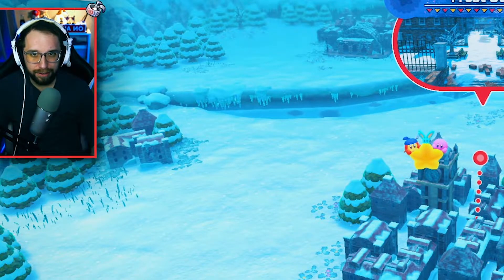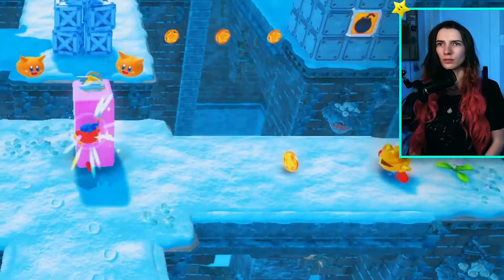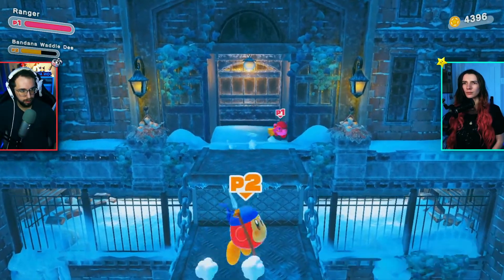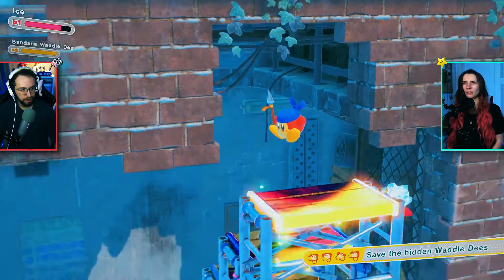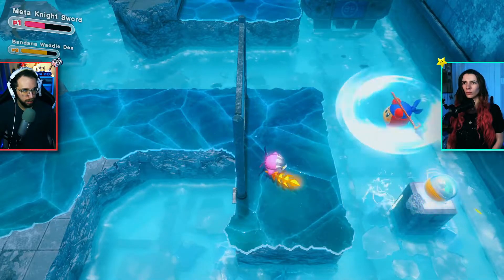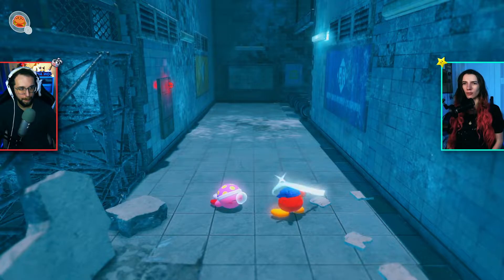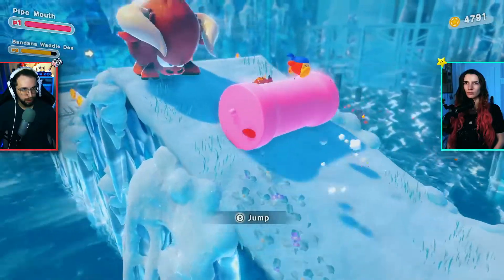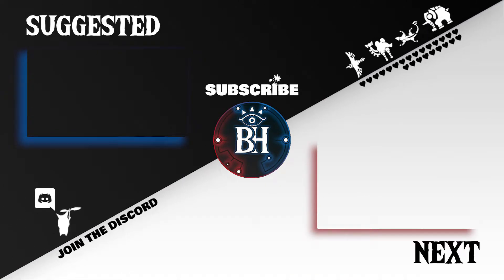Kirby and the Forgotten Land Walkthrough w/ Wife! [7] | CHILLIN ON FROST STREET!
Playing through Kirby and the Forgotten Land with my wife as Kirby, and me as her spear wielding, choice band clad body guard!! Join us for Wife's first ever Kirby adventure!

Hope you're having a great day! My name is BandedHylian. I love hanging out and playing video games, so come hang out!